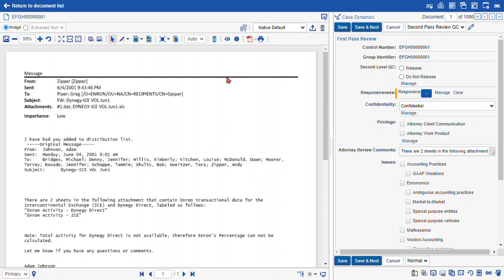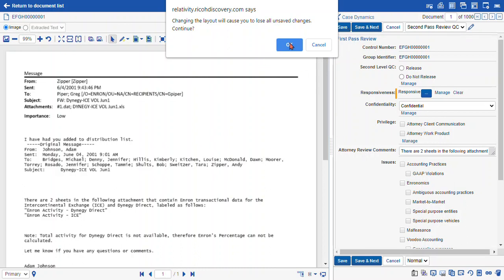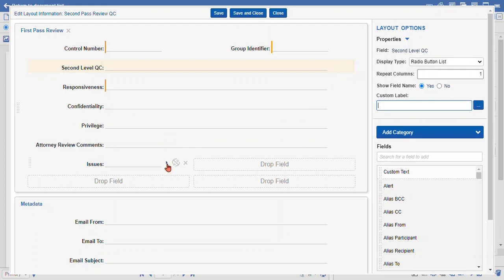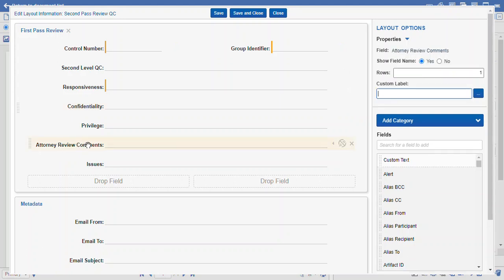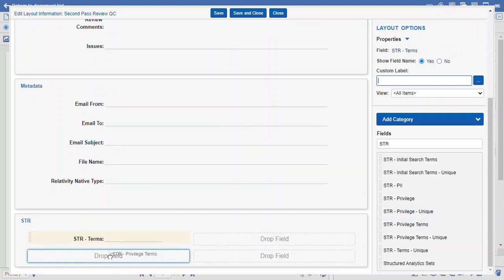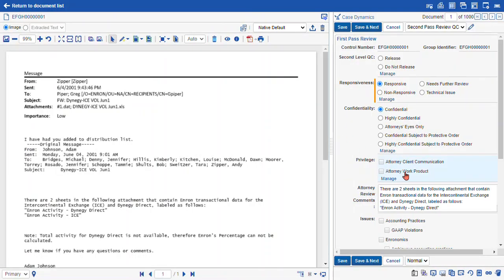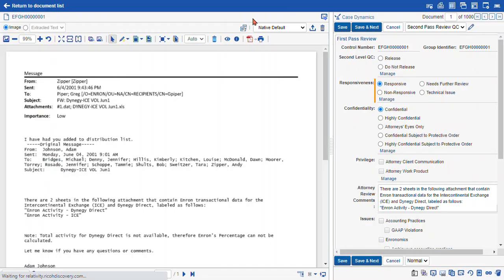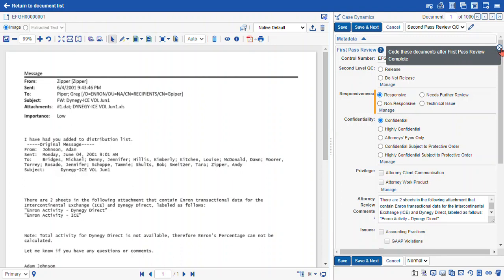Ricoh Relativity Review: Edit Layouts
Learn about how to edit layouts in Relativity and some tips and tricks to make it work better for you. For more information about this or Ricoh Relativity,